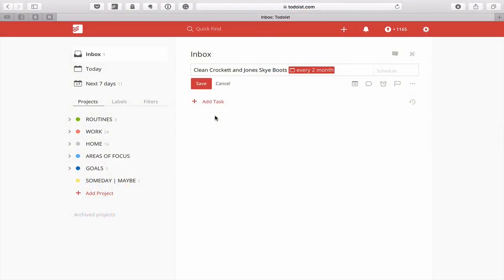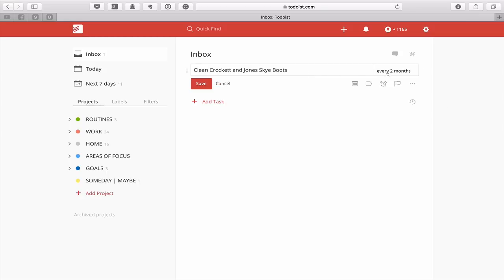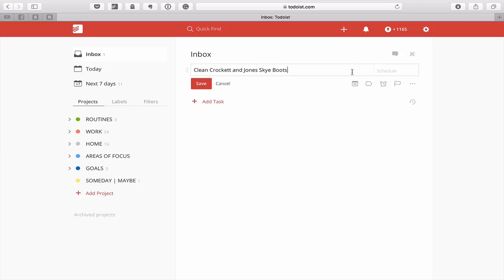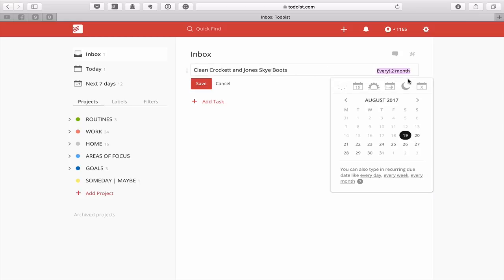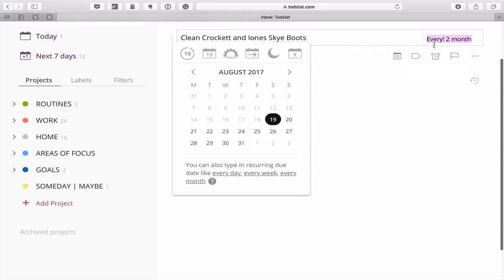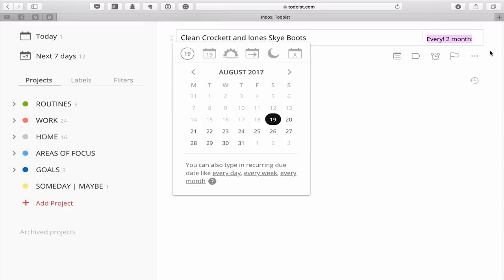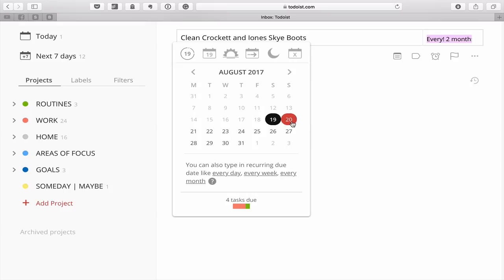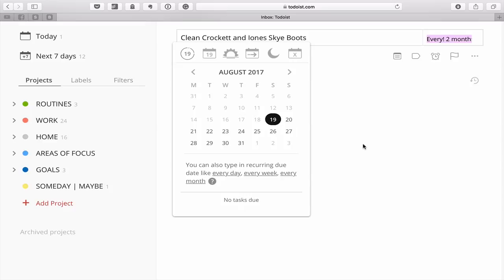Working With Todoist | Ep 119 | A Clever Recurring Task trick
In this week’s episode, I show you a simple trick that can give you a little more control over your recurring tasks.

*** LINKS ***

I am a personal development and productivity specialist, presenter and author of: Your Digital Life and Working With Todoist: The Book